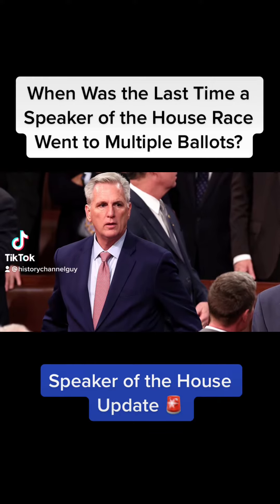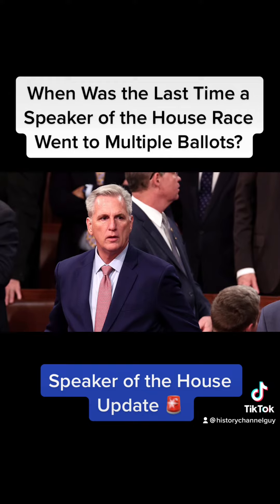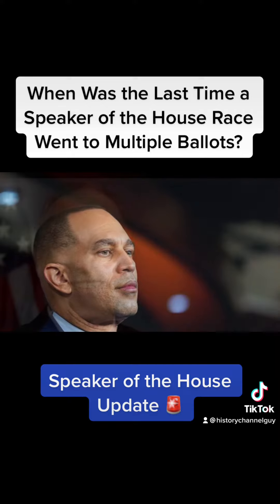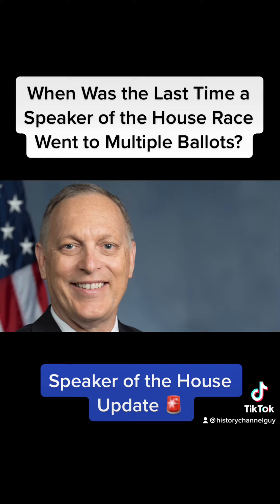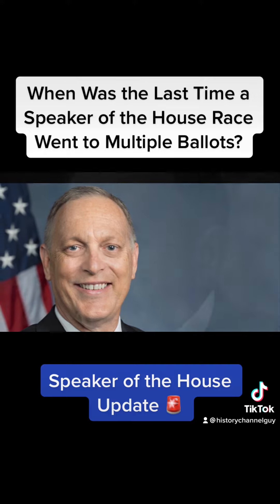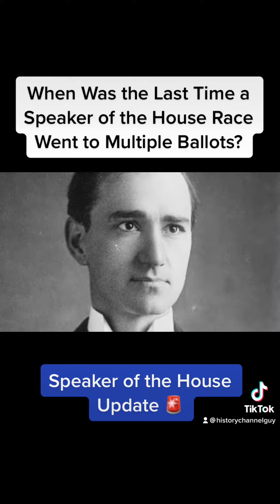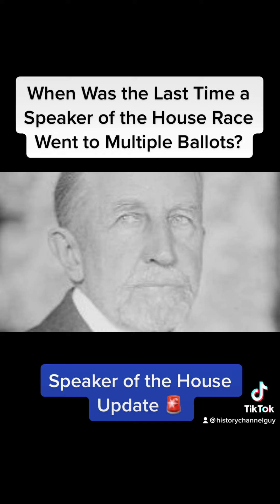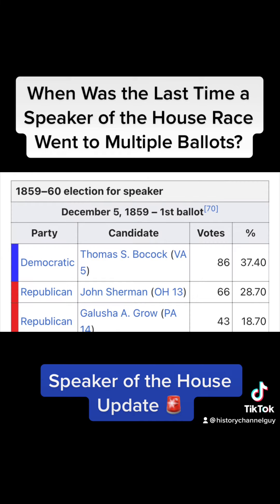When Was the Last Time a Speaker of the House Race Went to Multiple Ballots?